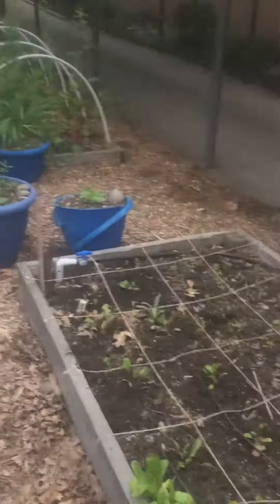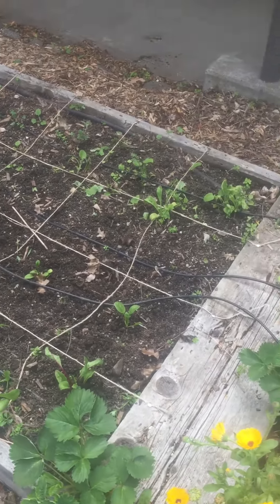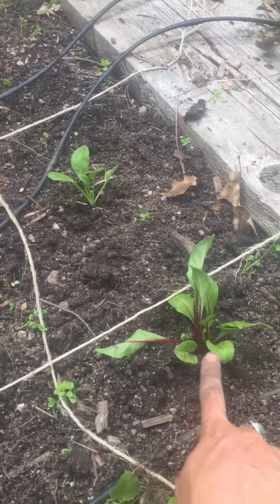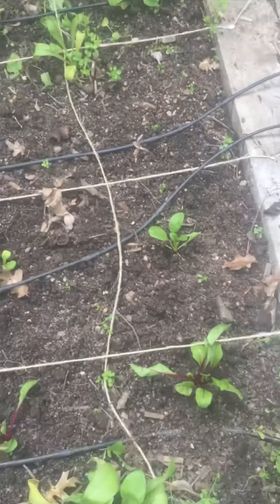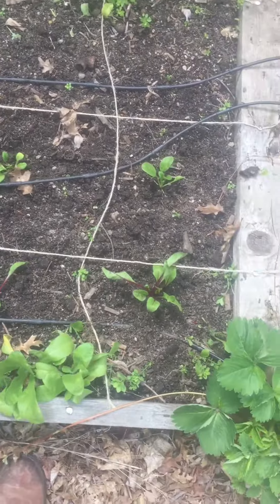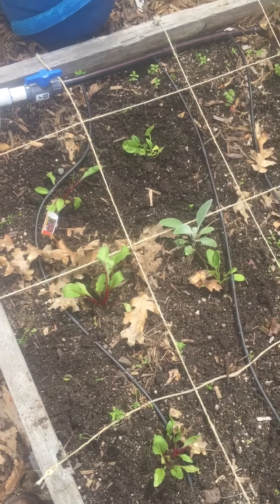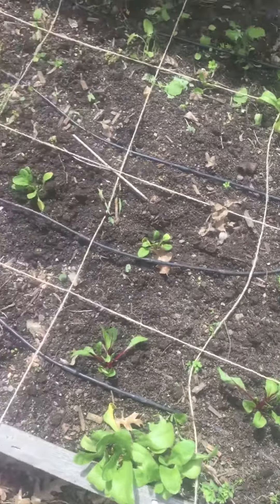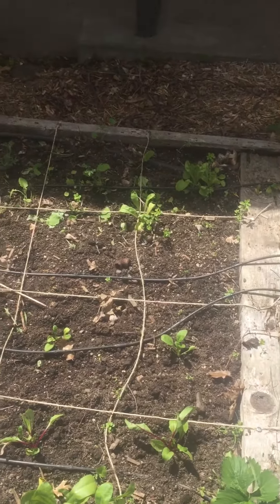Summer Planting with Square Foot Gardening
We got some plant starts from Fry Family Farm and in this video Miss Elizabeth shows how she used the Square Foot Gardening measurements that the 4th graders did in order to determine plant spacing.